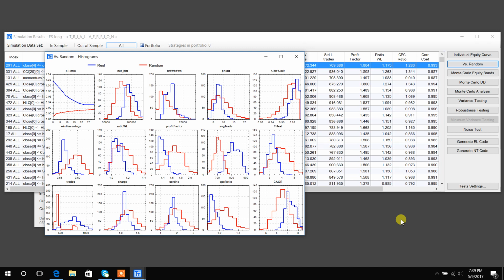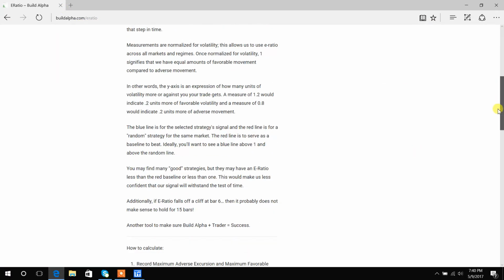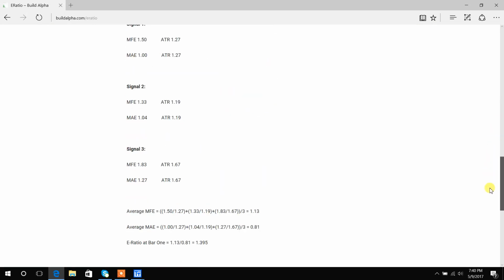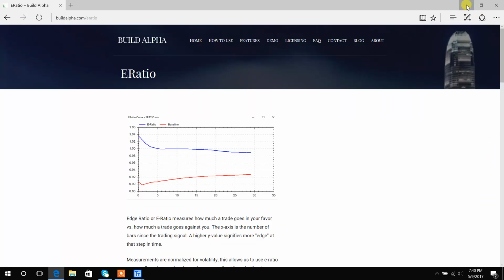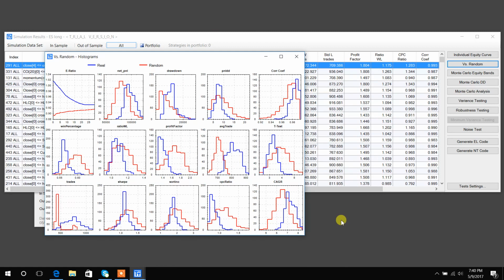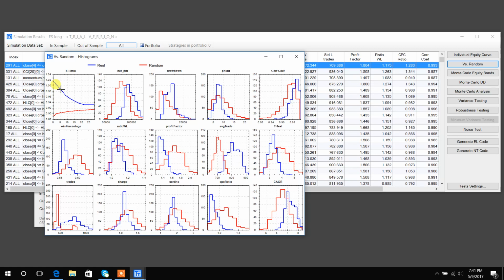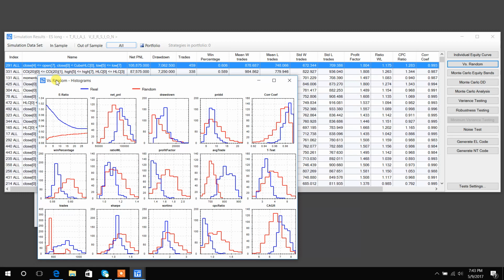17 E Ratio